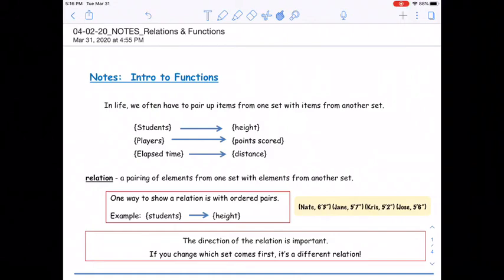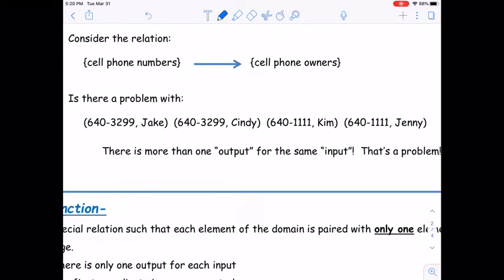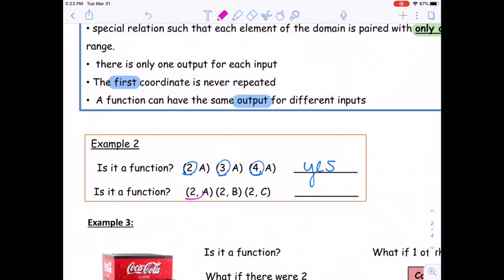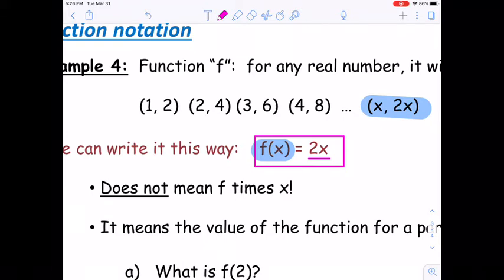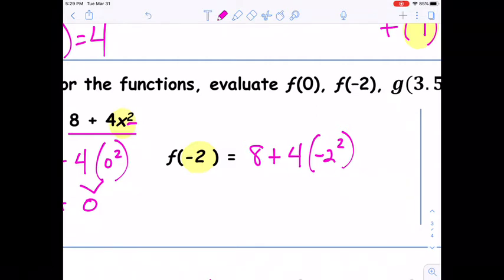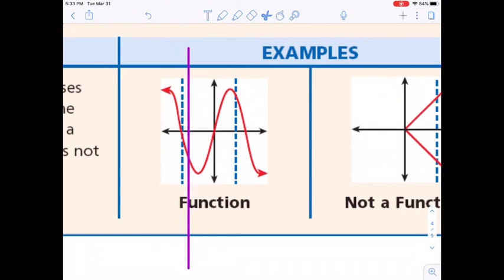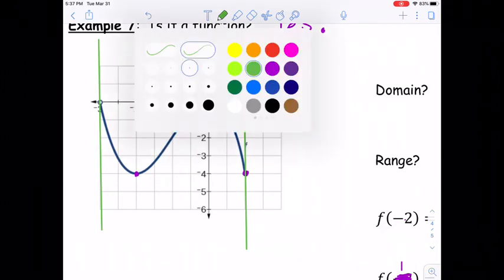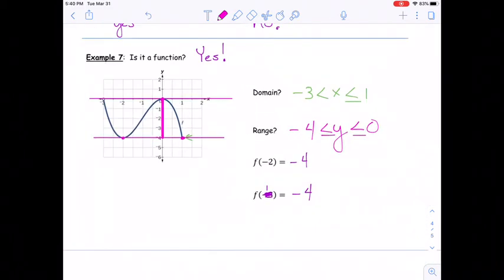March 31, 2020